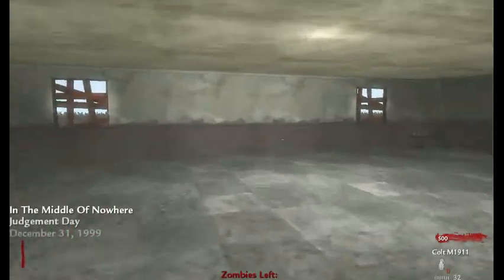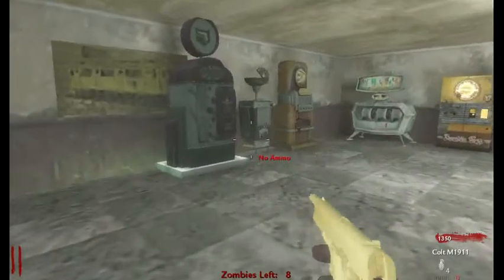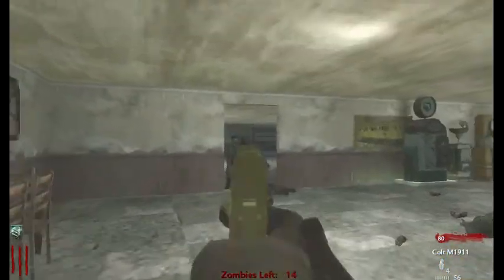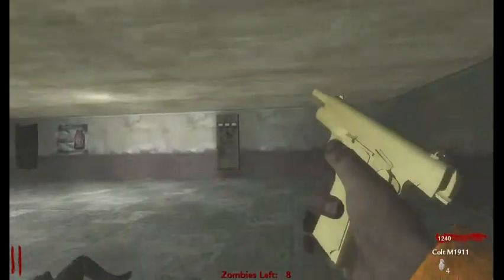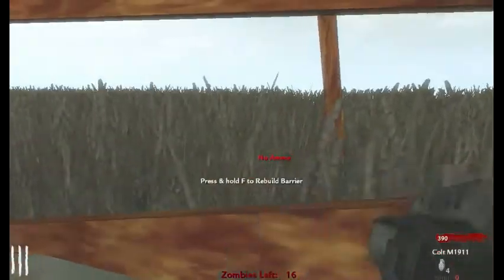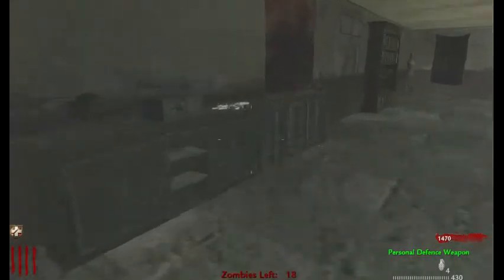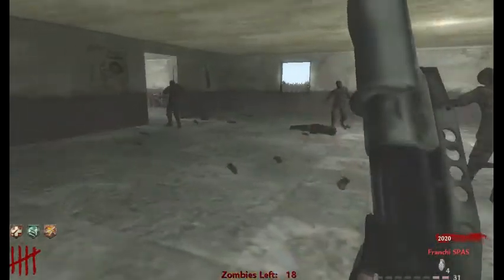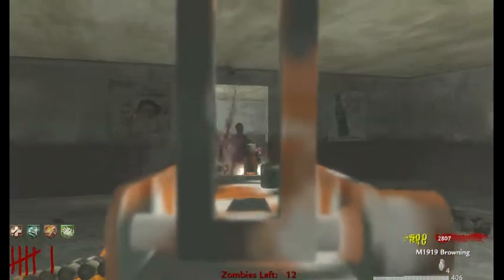World at War- Custom Zombies: Rooms; Very cool map with very cool skins! Part 1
Today, I am playing yet another map that is sorta a box map, but not really. This map really fun map was made by PurpleDiesel!